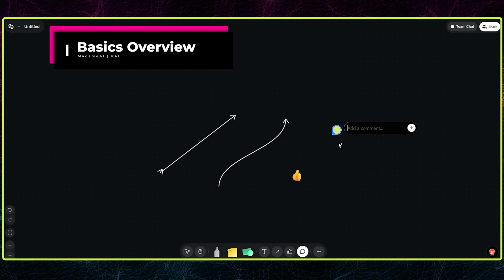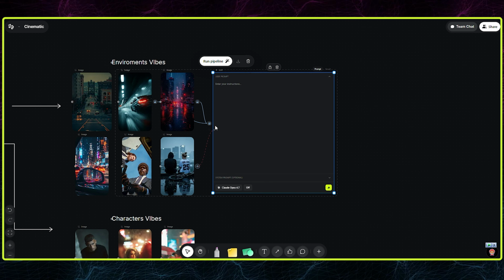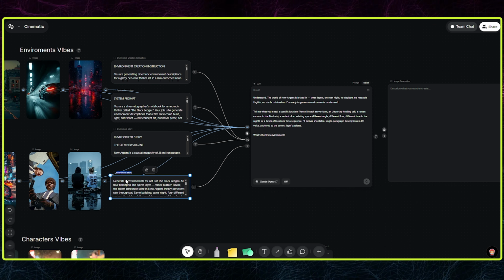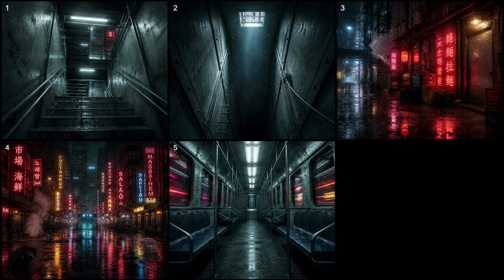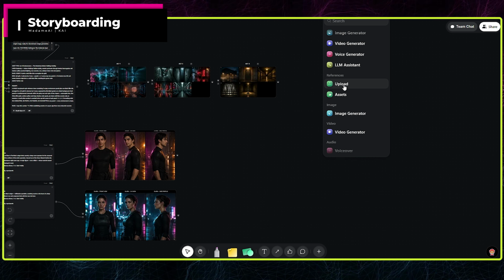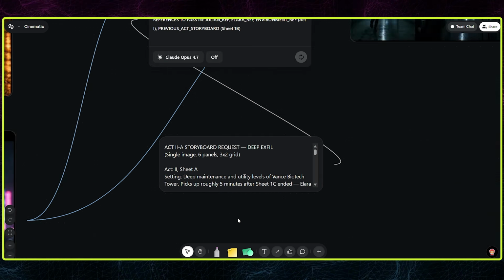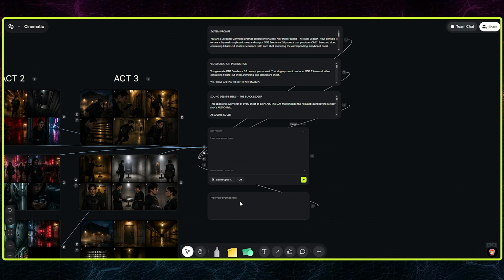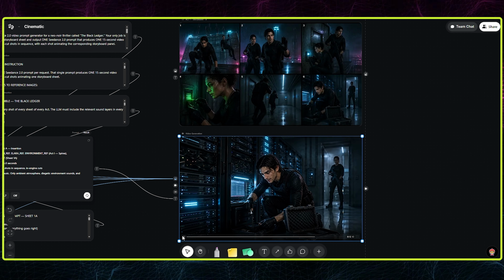Zero to Hero Cinematic Storyboards | Complete Higgsfield Canvas Tutorial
Create cinematic AI videos with Higgsfield Canvas, a generative AI workspace that lets you build node-based AI workflows for both image generation and video pipelines inside a single ai  canvas. In this step-by-step tutorial, I show you how to turn your ideas into a complete creative pipeline, connecting prompts, images, videos, assets, and models into one full  AI video workflow .
You’ll learn how to design scalable and repeatable workflows with reusable templates, so your outputs stay consistent instead of random, and you can stop guessing prompts or jumping between separate tools and tabs. We’ll build cinematic shots, character-consistent scenes, and short-form AI content using AI image and AI video pipelines that you can run from a single AI canvas in just one click.
By the end, you’ll know how to organize your entire AI content pipeline in Higgsfield Canvas: connect images, videos, assets, and ideas, control every step of the node-based workflow, and create a repeatable system for campaigns, AI UGC, AI branding, AI animation, and AI video production.
Ready to build your own cinematic AI workflow?

👉Higgsfield Canvas is a node-based workspace. Instead of running each generation in isolation, you connect nodes, so an entire campaign or scene becomes one continuous pipeline rather than a folder of disconnected outputs.
📌 Every Top Model in One Graph. All Higgsfield models run inside Canvas and you can route outputs from one into another. Generate a character, animate it with a different model, upscale through another node – all in one canvas. Available models include:
👉AI Image: Soul 2.0, GPT Image 2.0, Nano Banana Pro
👉AI Video: Seedance 2.0, Kling 3.0, Wan 2.7, Veo 3.1
👉Plus Cinema Studio, the full app library (Upscaler, Angles, Relight), etc.

🎥video chapter:
0:00 – Cinematic Intro & Atmosphere
2:15 – Tutorial Starts: Canvas Workflow Overview
2:47 – What Higgsfield Canvas Is & Why It Matters
3:36 – Step 1: Setting the Vibe (Pinterest → LLM)
4:37 – Story Generation (Gemini → Claude Workflow)
5:00 – Clean Canvas Structure (System vs User Prompts)
6:54 – Fixing Prompt Logic (Environment in System Prompt)
7:39 – Final Environment Generation
8:48 – Character Creation Workflow
9:38 – Improving Character Quality with Claude
10:07 – Building the Storyboard (Act 1)
11:32 – Final Storyboard Output
12:09 – Act 2 Workflow & Complexity
13:07 – Jump to Video Generation
13:28 – Audio Bible Integration
14:29 – Mapping Inputs to Video Node
15:23 – First Render Review
16:10 – Best Practices for Large Projects
16:31 – Higgsfield Plans & Outro

I know you've lost faith in Artificial Intelligence, but give me just 120 seconds to change your mind forever. This video showcases the power of an AI video generator and AI animation, demonstrating how cinematic AI can be used for compelling AI content creation. We'll explore the future of AI and its incredible potential.